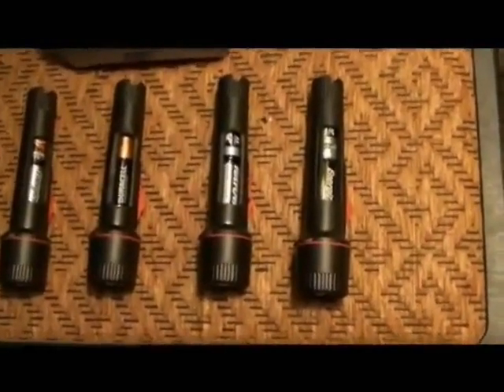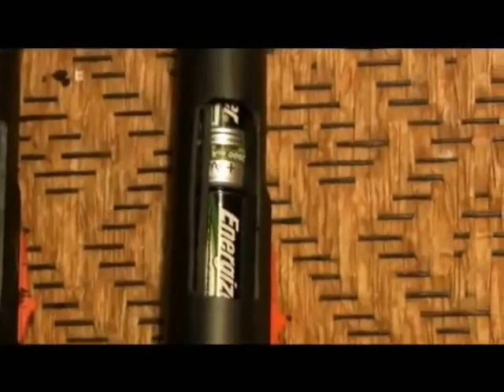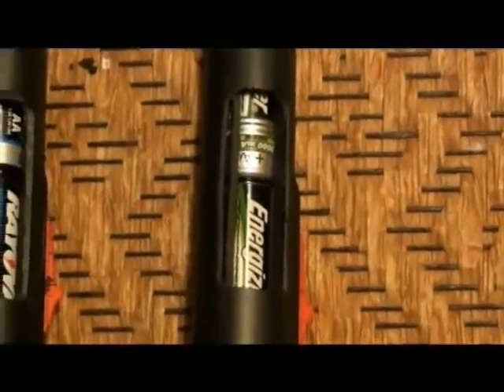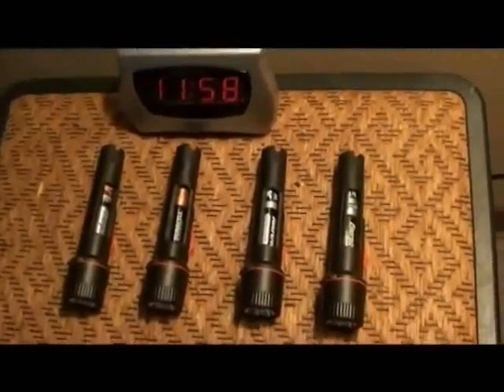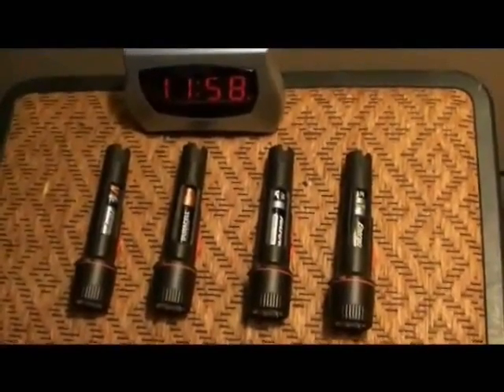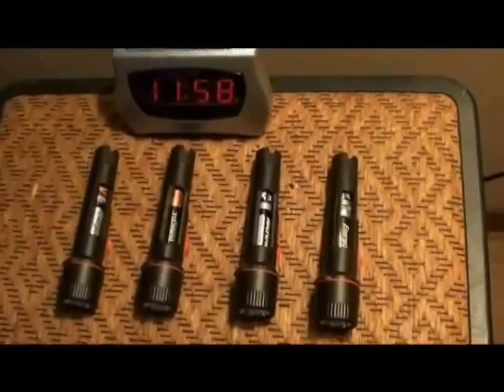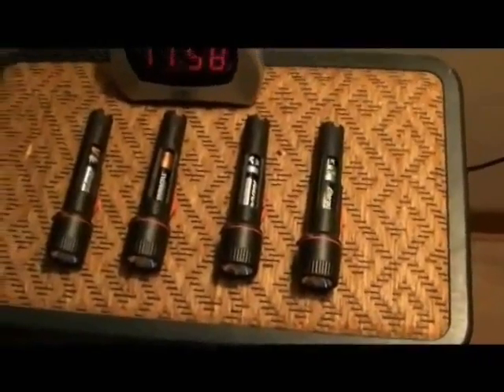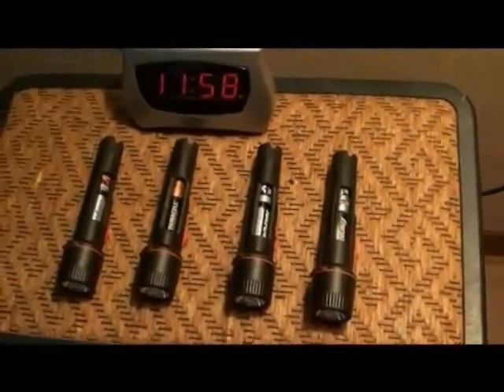BATTERY TEST DURACELL ENERGIZER RAYOVAC WHICH ONE LASTS LONGEST!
BATTERY TEST DURACELL ENERGIZER RAYOVAC AND RECHARGEABLES! BATTERY TEST DURACELL ENERGIZER RAYOVAC WHICH 1 LASTS LONGEST?
This test was done so that a person can see without any bias just what the best batteries are.
The test was repeated 3 times switching the batteries in the lights in case one light had a heavier draw than the others. They were amazingly the same!
The outcome of my test was exactly the same every time.Also the batteries were bought at wal-mart so they would be the freshest. Then they were all the same temp. ~72°
Then with everything as exactly the same as possible, the test was run. You see the winner. Hope this helps you, it did me.

ETprepper